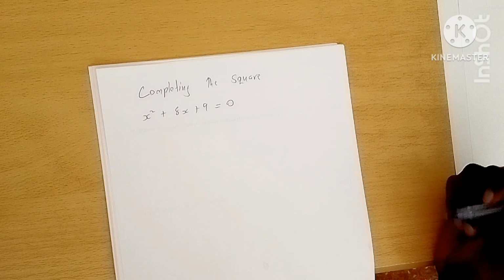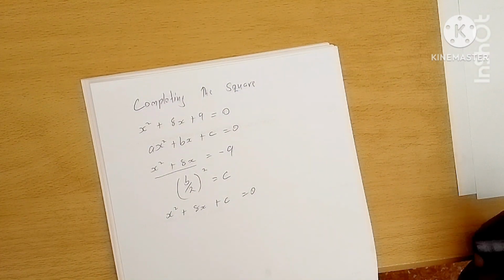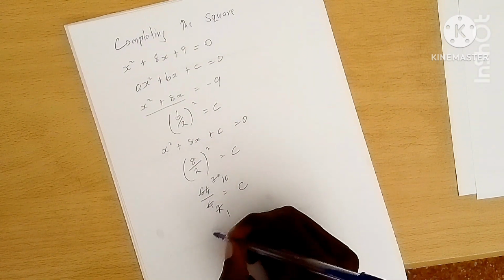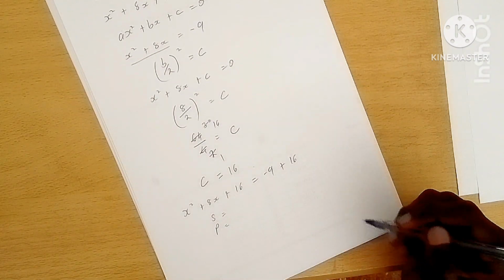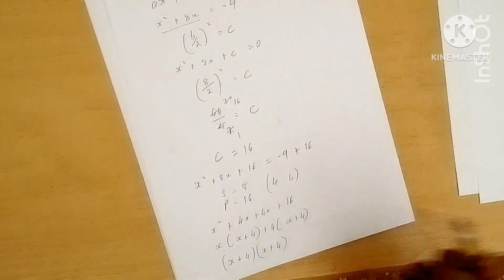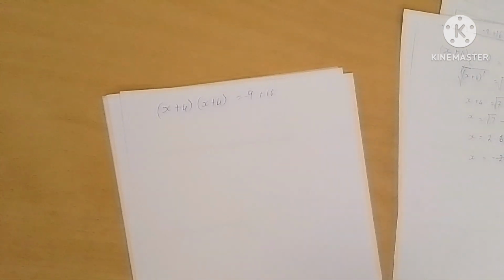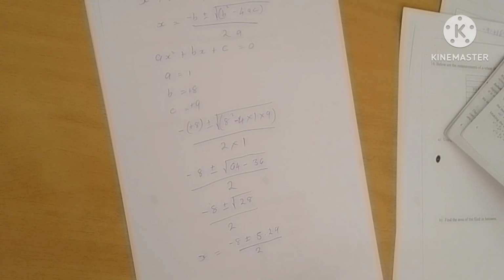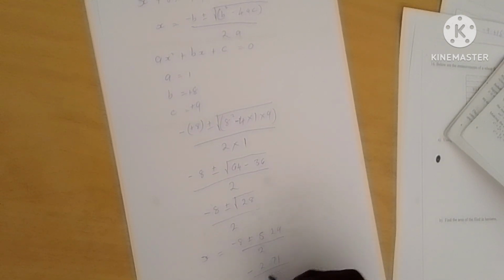Solving Quadratic equations using the completing square method and Quadratic formula